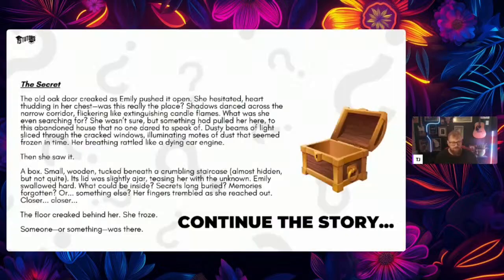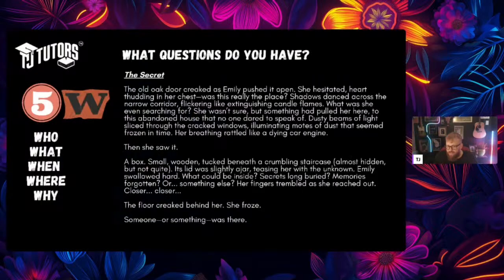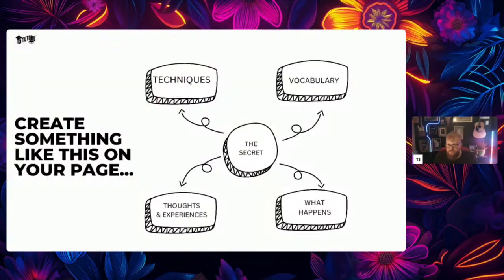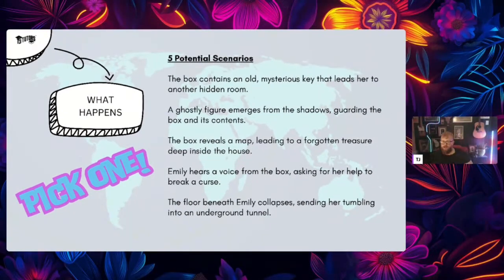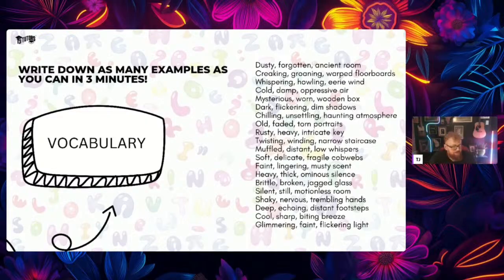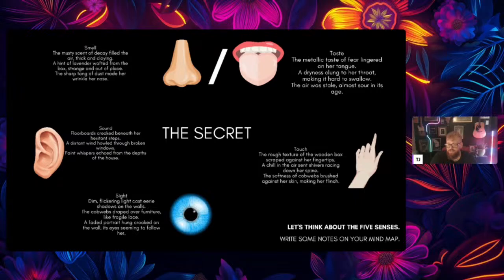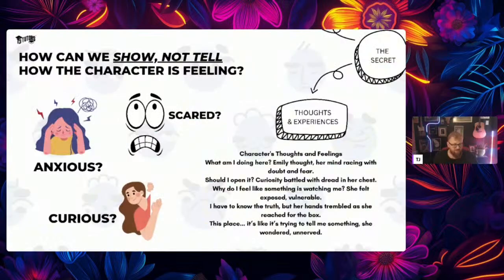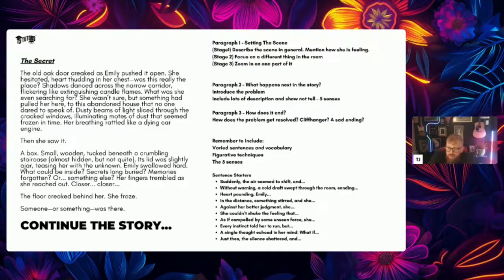How To Continue The Story Like A Pro!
In this 11+ Creative Writing lesson, we dive into how to continue a story effectively — using an original suspense passage, The Secret, as our starting point.

📚 This session teaches students how to:

Analyse the tone and atmosphere of a given text

Plan the direction of their continuation

Maintain the narrative voice and style

Use figurative language, sentence variety, and inner thoughts to develop the story

Perfect for Year 5–6 students sitting 11+ exams for independent or grammar schools.

Join Tom from TJ Tutors for this practical, engaging session that will help boost your child’s writing confidence and ability.

📅 Live every Saturday at 6pm